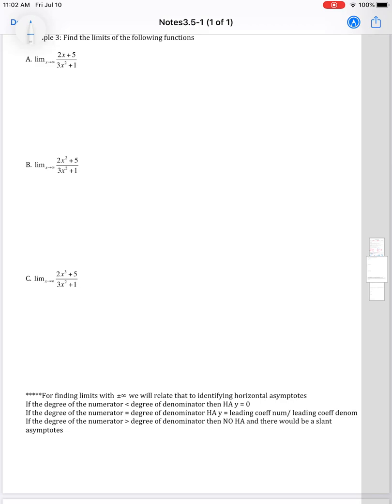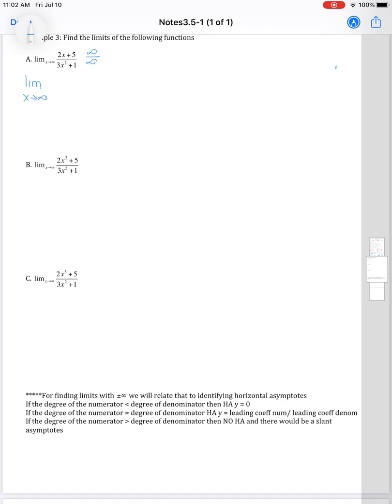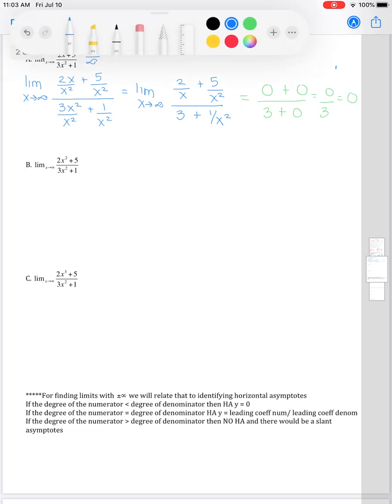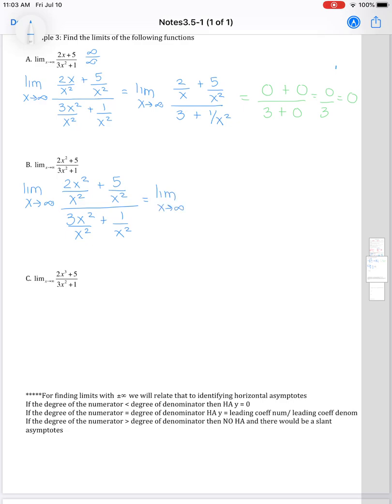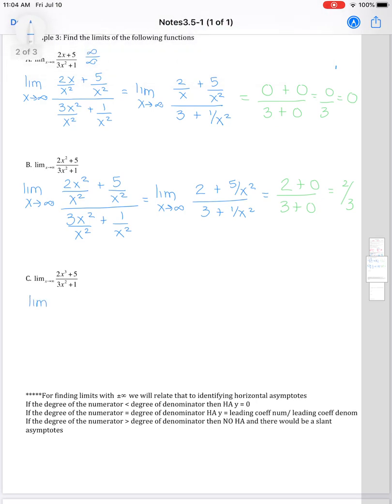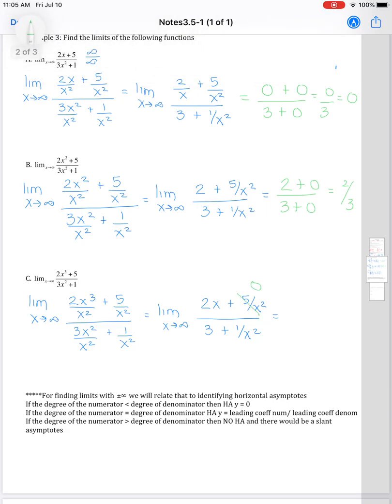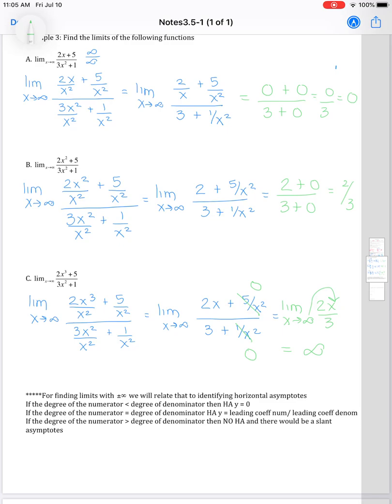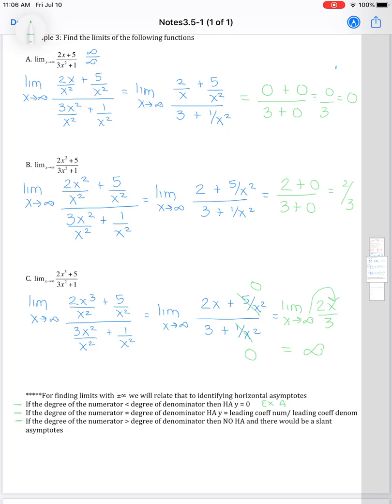Calculus CPE Larson Lesson 3.5 Part2